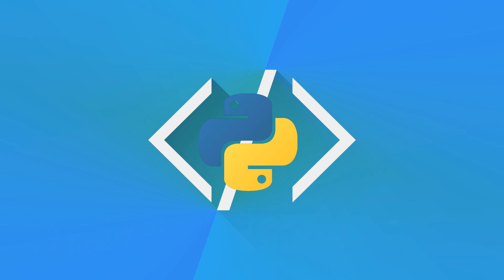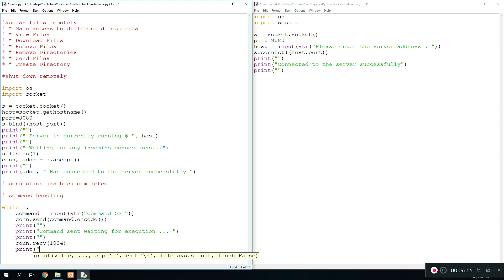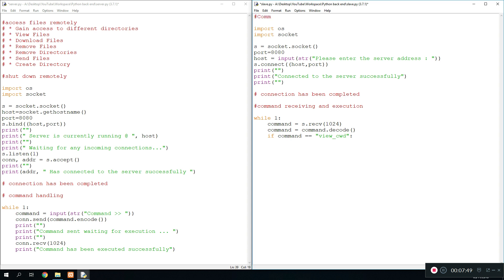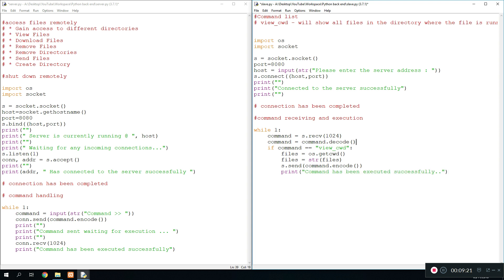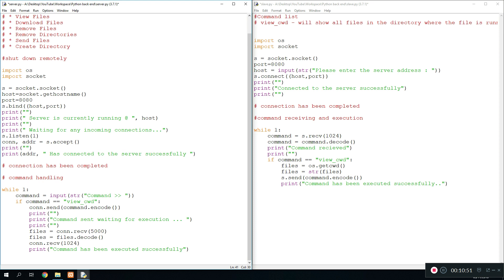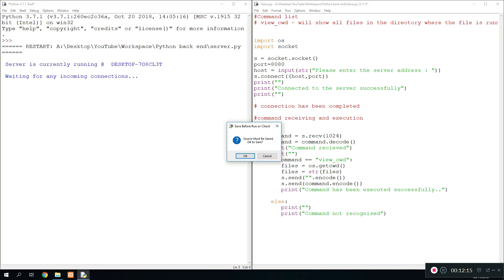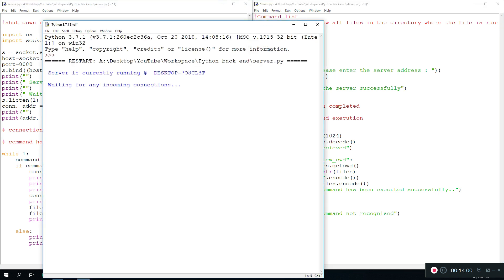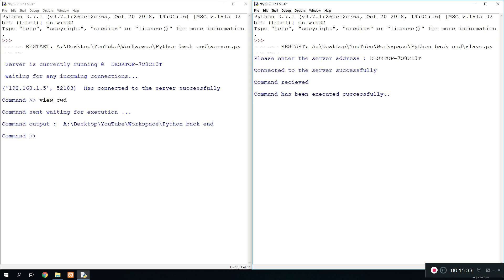Back door program using python - part 2 (viewing files remotely)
Back door program using python - part 2 (viewing files remotely) - This video is a continued version of the part 1 python back door program tutorial. A way using which files can be viewed remotely after establishing a wired or wireless connection has been shown in this tutorial.